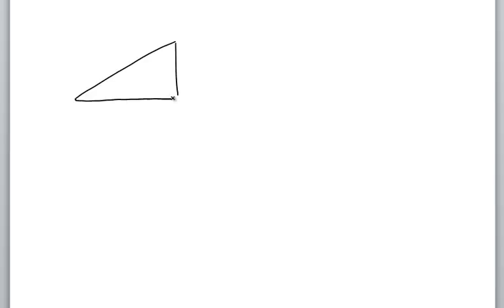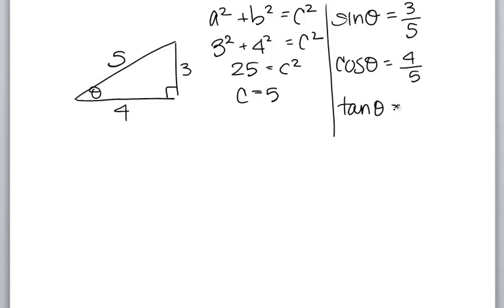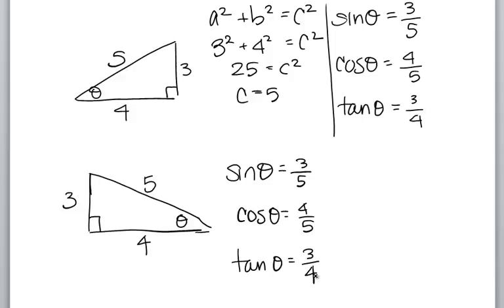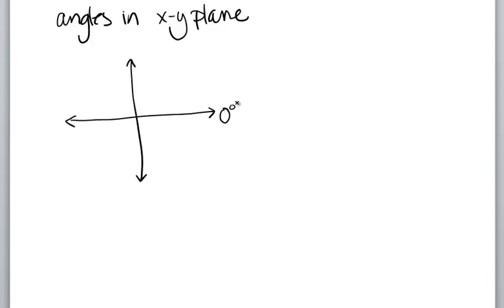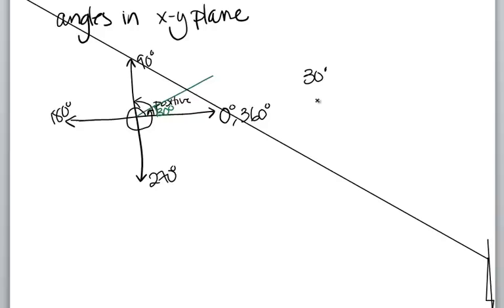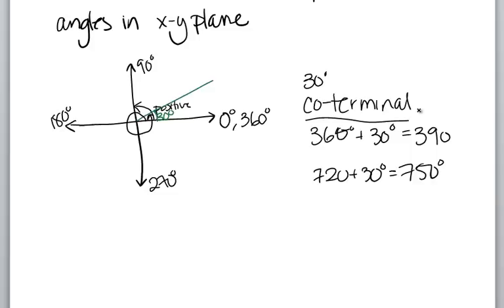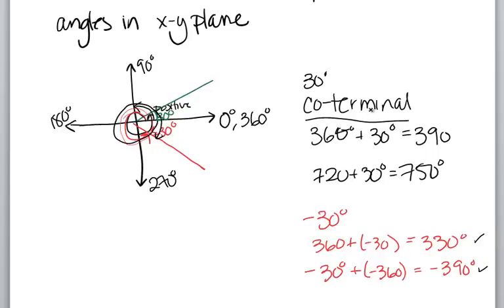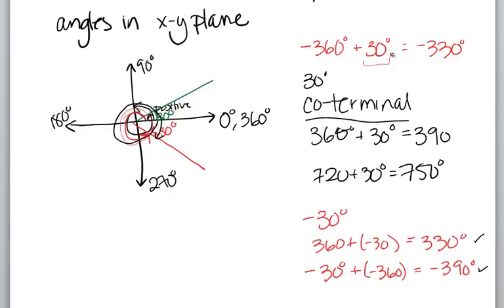3 1 1